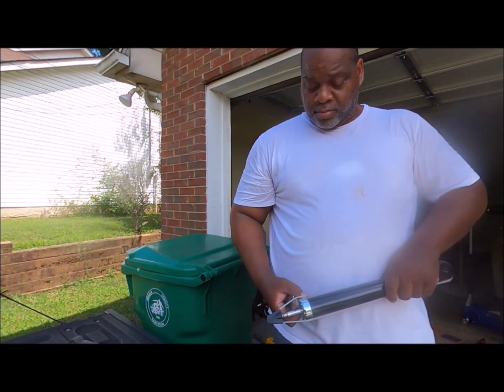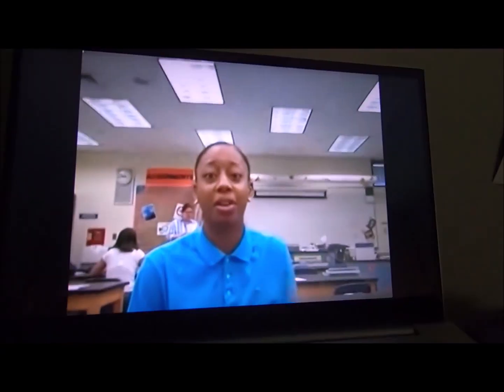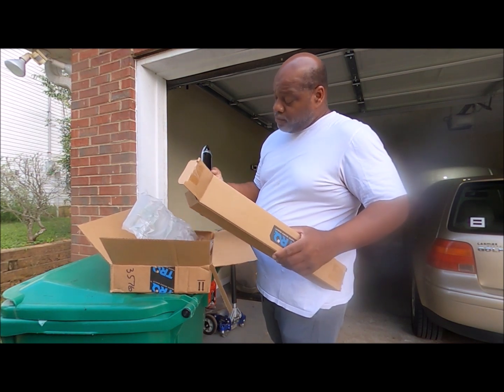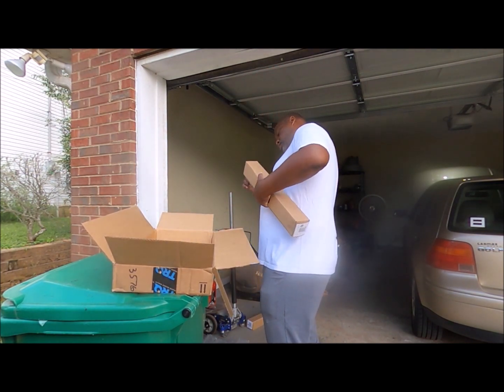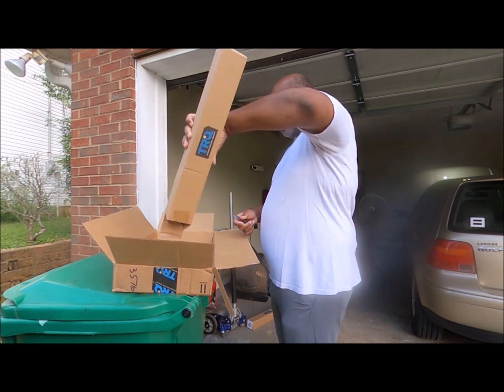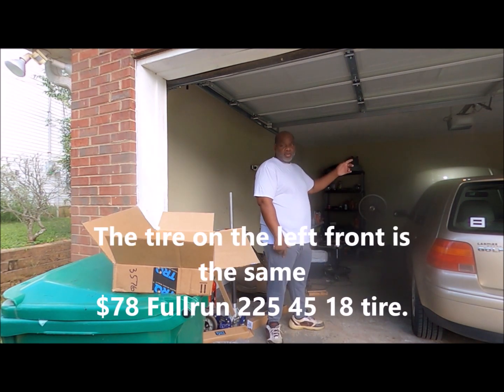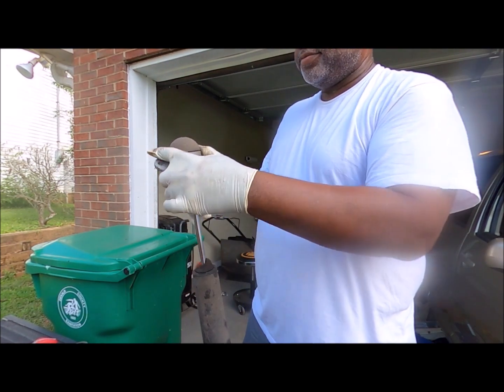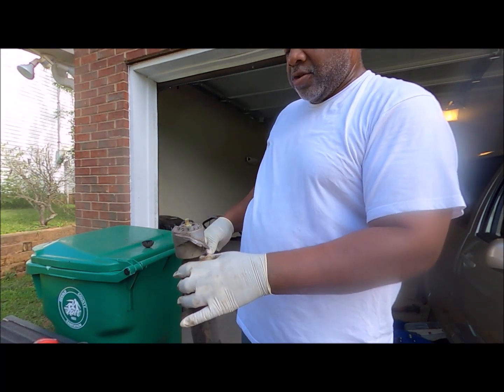I installed TRQ rear shocks on my 2004 VW Golf